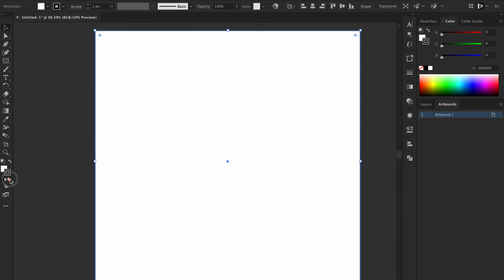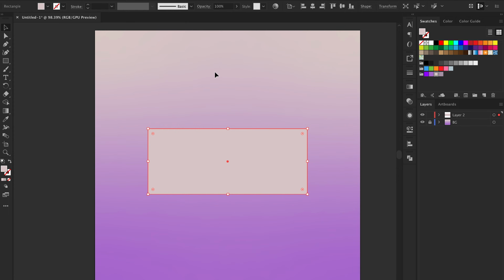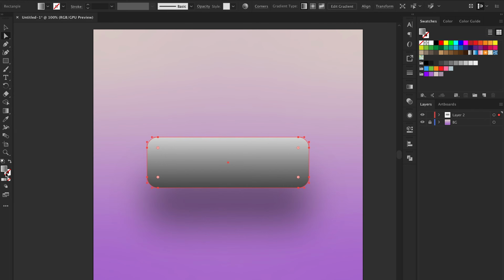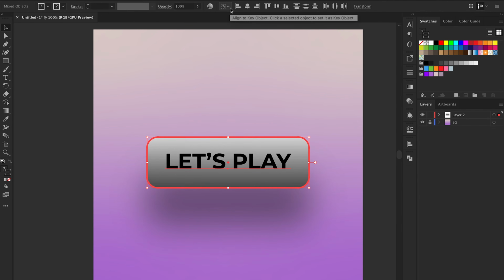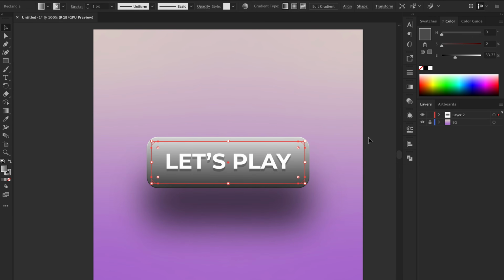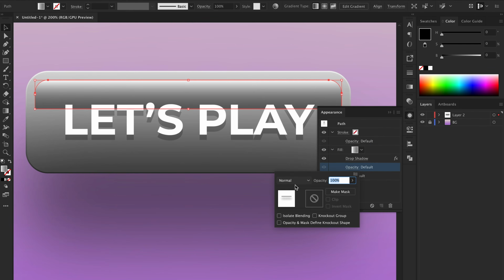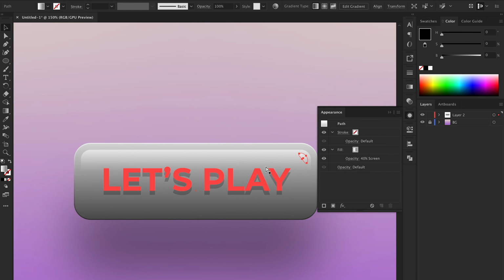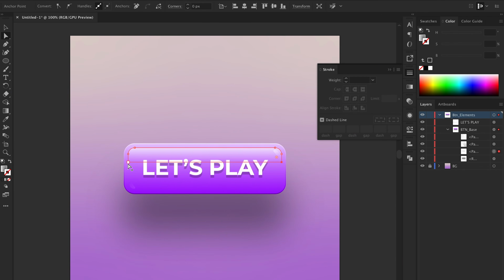U+I Design Buttons for Games - Button 1.0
In this tutorial we step out in to the wild and accept our first call to adventure, the task of designing our first user interface button, in pursuit of becoming better UI Artists and Designers.

Using Adobe Illustrator as our weapon of choice we'll learn the basic process of creating our first button and along the way we will discover a really cool new feature that will take our art to the next level. We'll learn various efficiency tips that will speed up our UI creation progress allowing us to iterate faster in the process. Together we'll complete this quest and enjoy the spoils of our hard work at the end.

Let's Play and Slay!